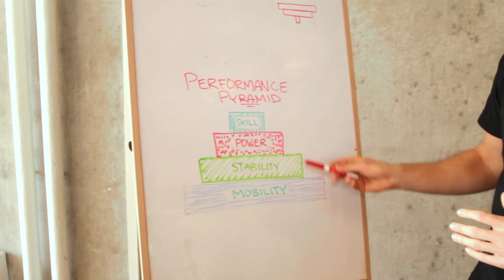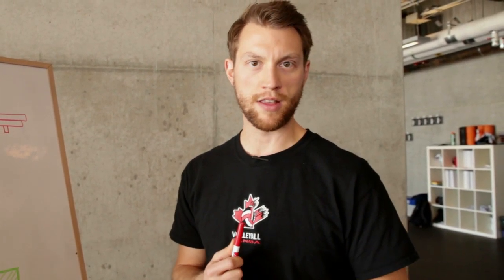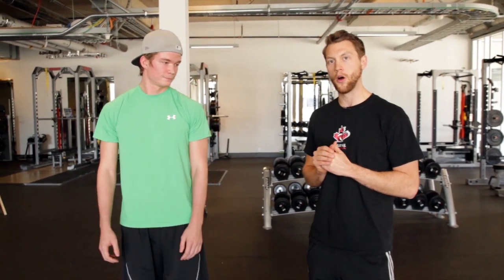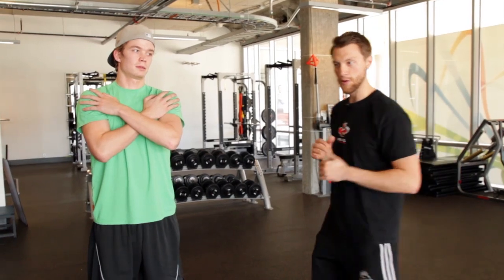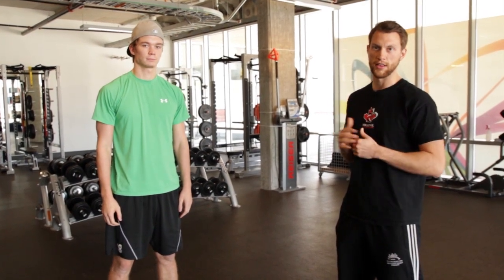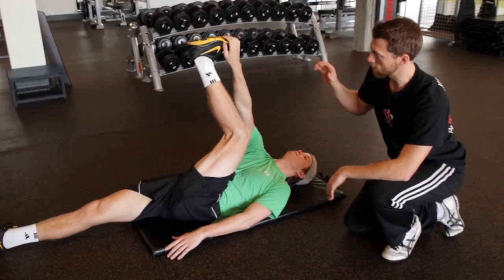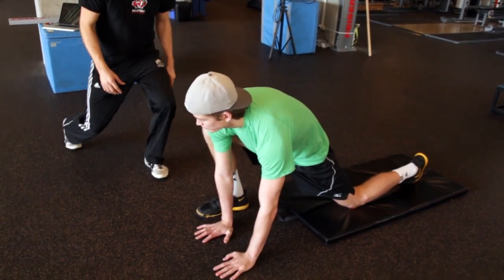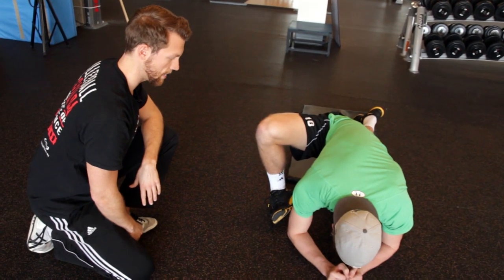5 Minute Lesson: How to train for jumping - Richmond Olympic Oval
The Richmond Olympic Oval is a multipurpose sport, health and wellness facility making dreams come true for people of all ages and skills levels. Learn how to get to the top of your personal podium with your informative, engaging and entertaining videos.